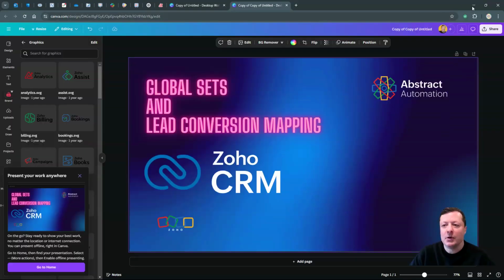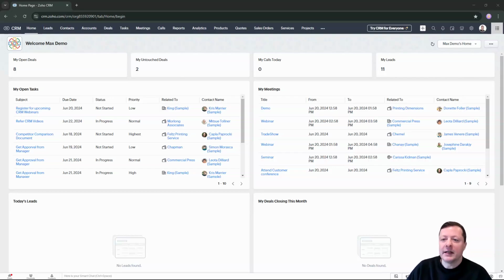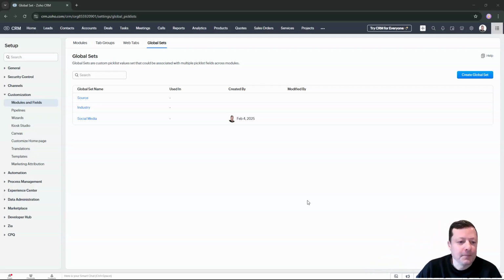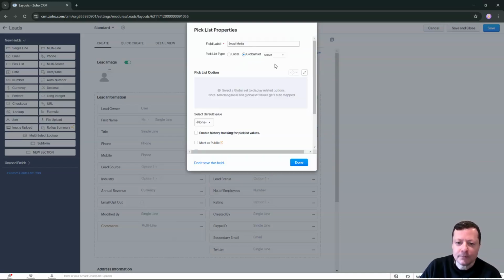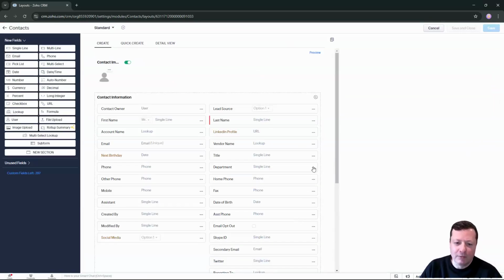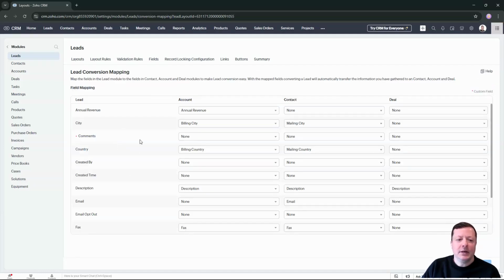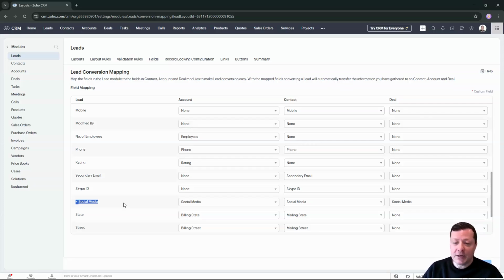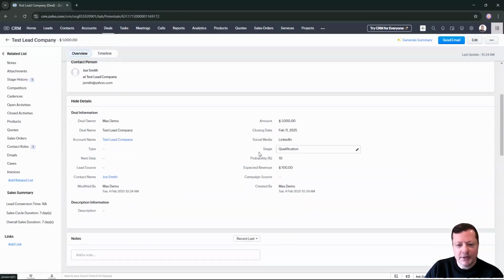Master Global Sets & Lead Conversion Mapping in Zoho CRM | Simplify Your Workflow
Learn how to streamline your Zoho CRM setup with Global Sets and Lead Conversion Mapping in this step-by-step guide. Discover how Global Sets help you manage picklist values across multiple modules and how Lead Conversion Mapping automatically transfers field data from leads to accounts, contacts, and deals. Watch as I demonstrate how to create and apply Global Sets, adjust field mappings, and ensure consistency across your CRM modules for more efficient lead management.

Manage picklist values with ease across modules. Simplify lead-to-account conversions. Automate your workflow in Zoho CRM.